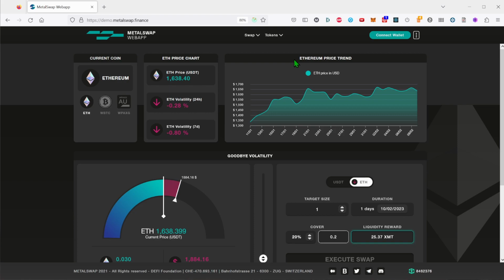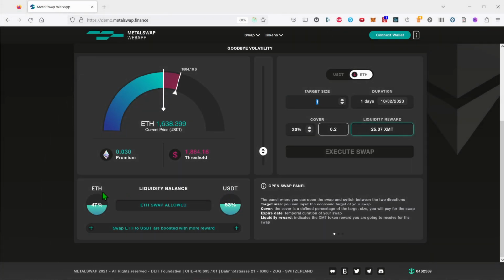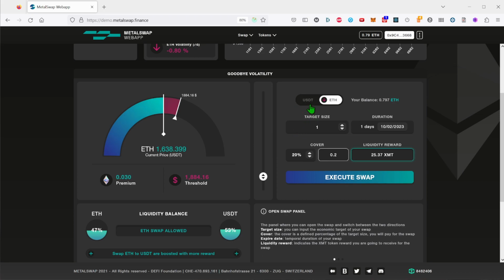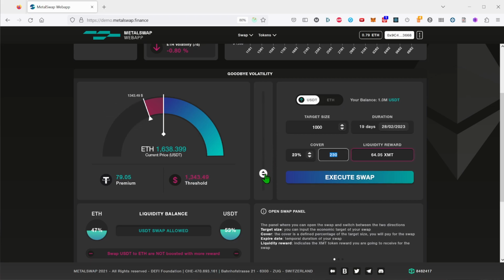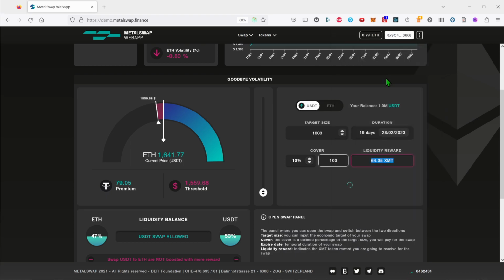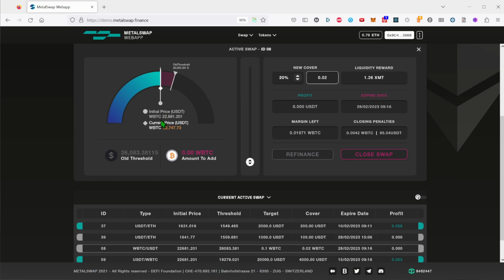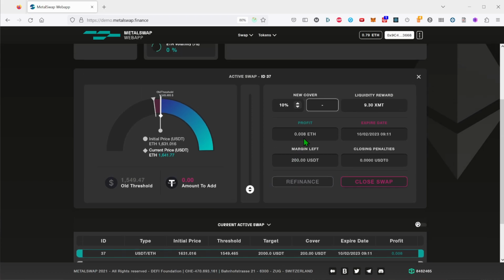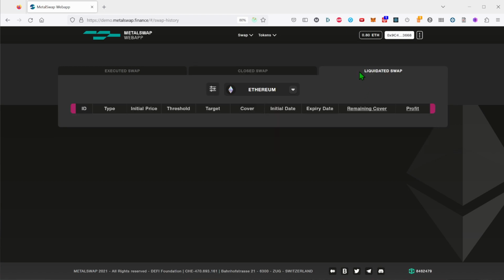How to Open a Hedging Swap Position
In This Video youll see haw to use the Hedging Swap Product, how to open and manage a position

0:00:00 | INTRO
0:00:39 | HEDGING SWAPS DASHBOARD
0:04:04 | OPEN A NEW HEDGING SWAP
0:13:43 | REFINANCE A RUNNING HEDGING SWAP
0:17:48 | CLOSE A HEDGING SWAP IN ADVANCE
0:20:02 | YOUR HISTORY

🔴 Contract Address:
ETH 👉🏻 0x3E5D9D8a63CC8a88748f229999CF59487e90721e
BSC 👉🏻 0x582c12b30f85162fa393e5dbe2573f9f601f9d91
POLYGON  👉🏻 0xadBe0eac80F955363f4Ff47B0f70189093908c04